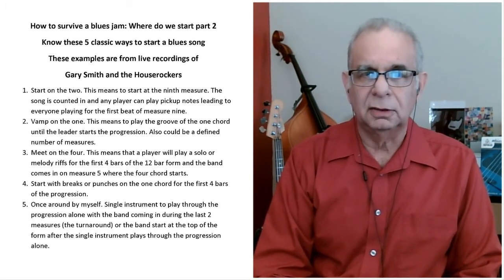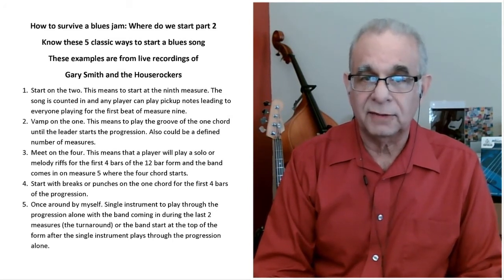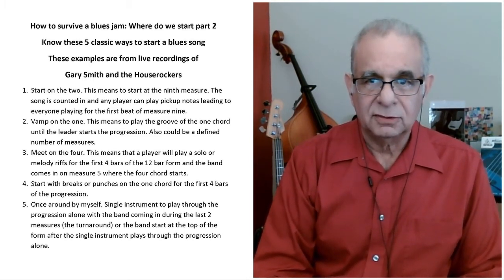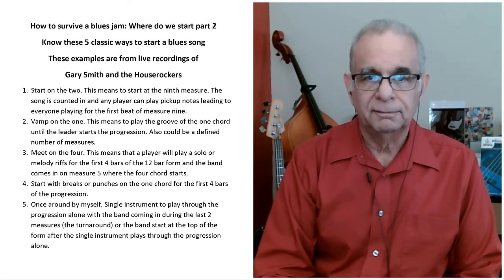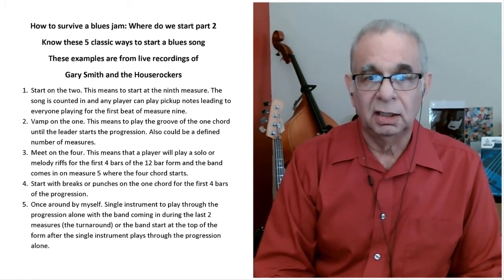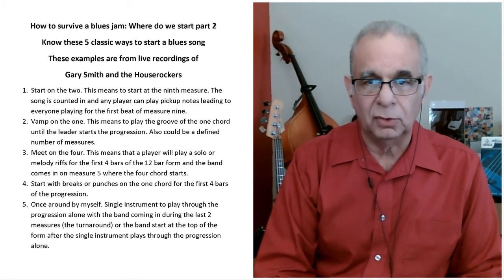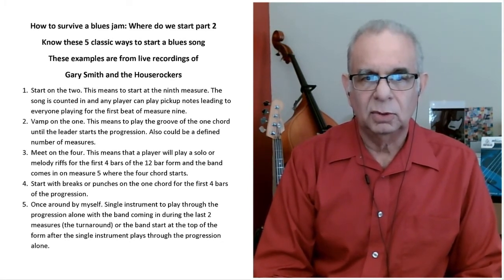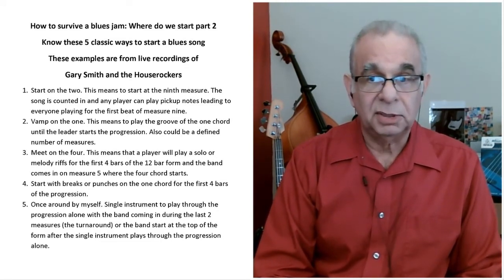How to survive a blues jam where do we start part 2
This video teaches five additional must know classic ways to start a blues song.

Link to descriptions of five additional classis ways to start a blues song

School of the Blues
Frank DeRose blues bass instructor
Authentic, Old school, Old style, down home, traditional blues bass lessons

"Frank Rocks!" Tommy Castro

"Frank can rock the bass with the best." Mark Hummel

"The foundation of any blues groove starts with a bass line and the bass player has to lay it down solid, straight, and steady and Frank is a modern master." Gary Smith